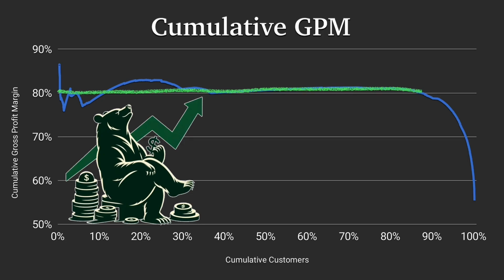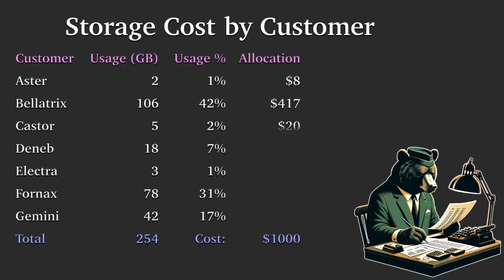Profit Whale Curve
An obscure analysis that increased profits of this startup by millions of dollars.

The "Profit Whale" is a way of visualizing customer segments based on profitability, suggesting actions which in this example led to millions of dollars of increased profit.  This goes beyond the usual platitudes to "market to your best customers" and "fire your bad customers."

*Timestamps*
00:00 - Introduction
01:33 - Definition
04:34 - Profitable Customers
07:58 - Unprofitable Customers
14:03 - Gross Profit Whale
19:06 - Computing Costs

*About* Jason Cohen (a.k.a. A Smart Bear):
As a four-time entrepreneur across 25 years, both bootstrapped and VC-funded, resulting in two exits and two unicorns (Smart Bear & WP Engine), I’ve also been writing about everything I know for 18 years.  Now I'm making some videos.  More about me